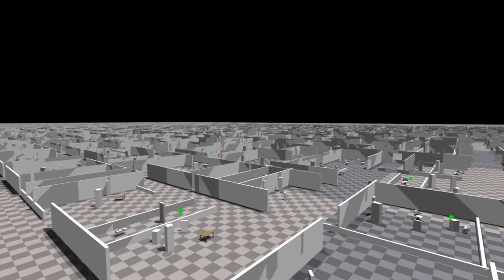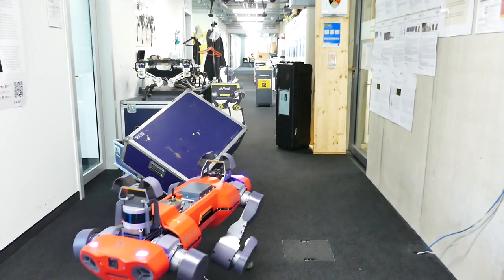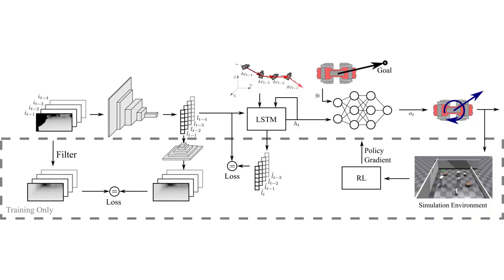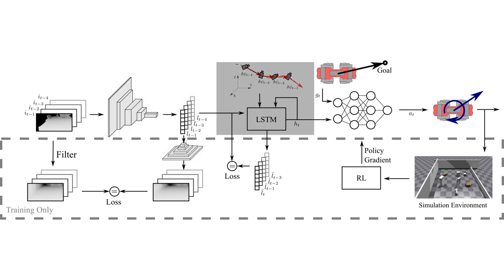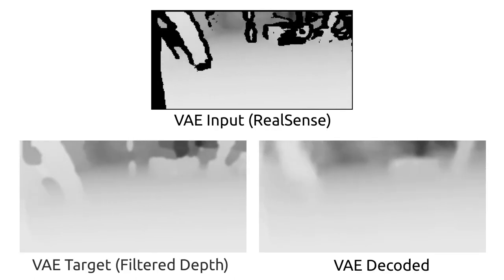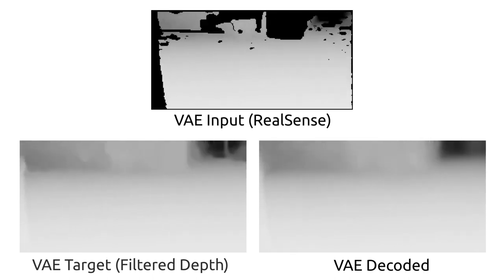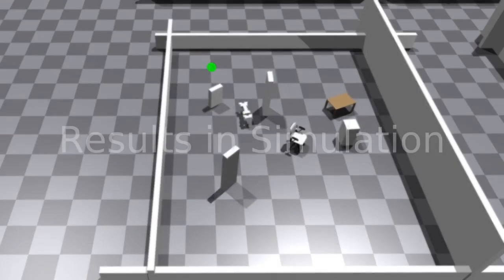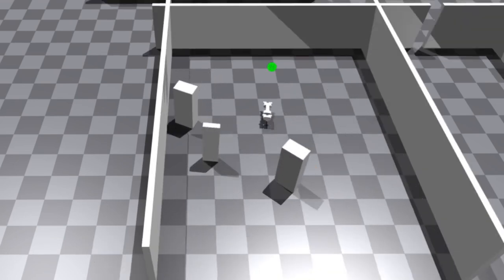Learning a State Representation and Navigation in Cluttered and Dynamic Environments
Abstract:
In this work, we present a learning-based pipeline to realise local navigation with a quadrupedal robot in cluttered environments with static and dynamic obstacles.
Given high-level navigation commands, the robot is able to safely locomote to a target location based on frames from a depth camera without any explicit mapping of the environment.
First, the sequence of images and the current trajectory of the camera are fused to form a model of the world using state representation learning. The output of this lightweight module is then directly fed into a target-reaching and obstacle-avoiding policy trained with reinforcement learning.
We show that decoupling the pipeline into these components results in a sample efficient policy learning stage that can be fully trained in simulation in just a dozen minutes. The key part is the state representation, which is trained to not only estimate the hidden state of the world in an unsupervised fashion, but also helps bridging the reality gap, enabling successful sim-to-real transfer.
In our experiments with the quadrupedal robot ANYmal in simulation and in reality, we show that our system can handle noisy depth images, avoid dynamic obstacles unseen during training, and is endowed with local spatial awareness.

In IEEE Robotics and Automation Letters (RA-L) and IEEE International Conference on Robotics and Automation (ICRA) 2021 in Xi’an, China

Authors: David Hoeller, Lorenz Wellhausen, Farbod Farshidian, Marco Hutter.
Joint collaboration with NVIDIA.